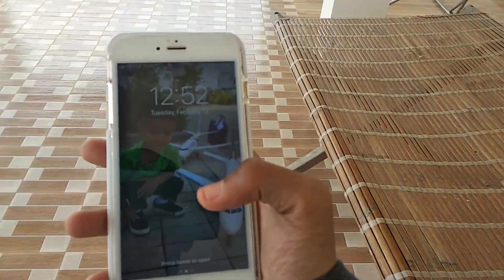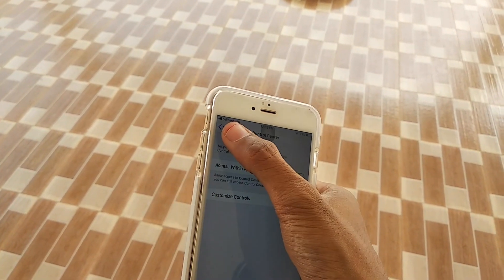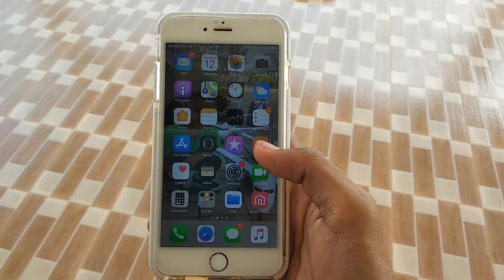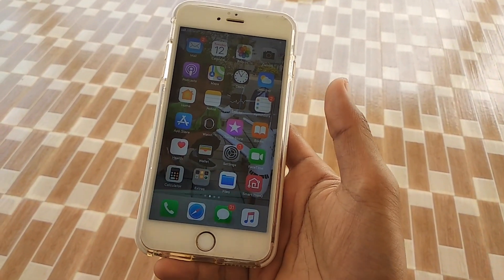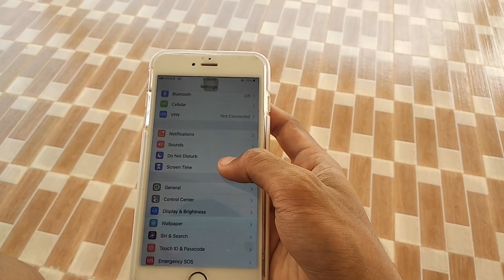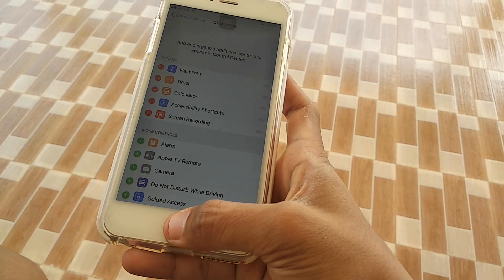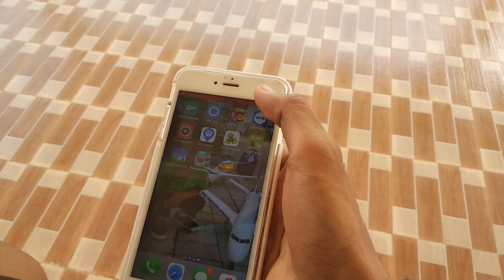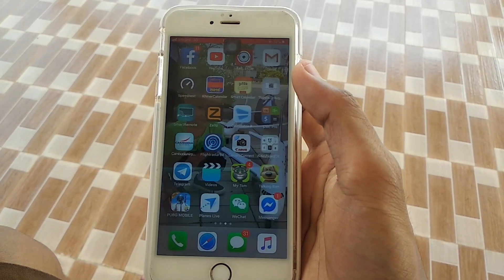How to add Screen Record button to control center in iOS 12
Hi everyone, so in this tutorial i will show you how to customize by adding screen recorder button to your Control center in iOS 12.1.2 on iPhone 6Plus.